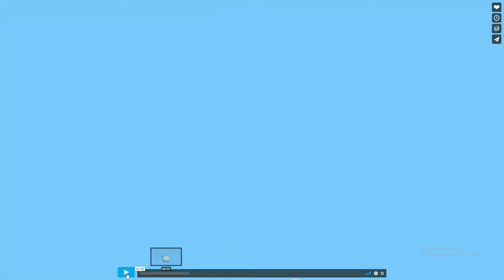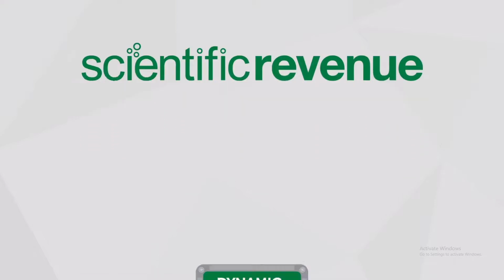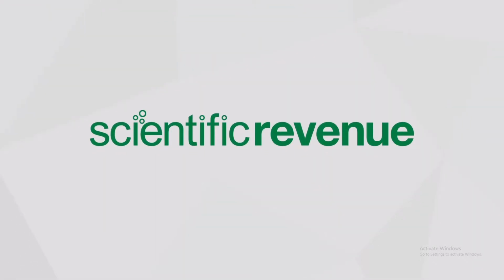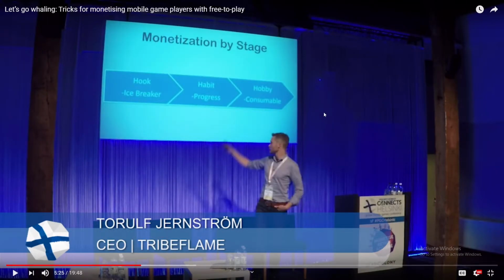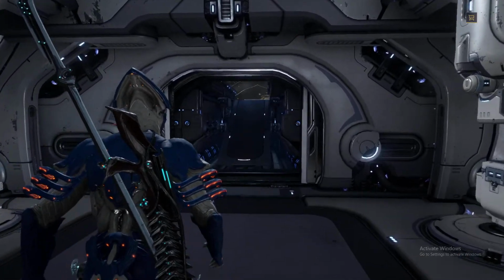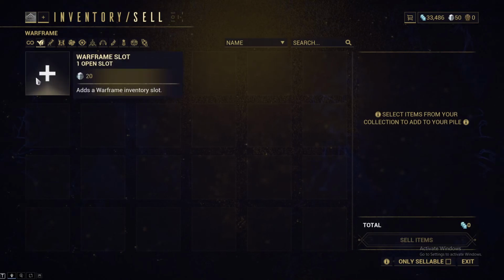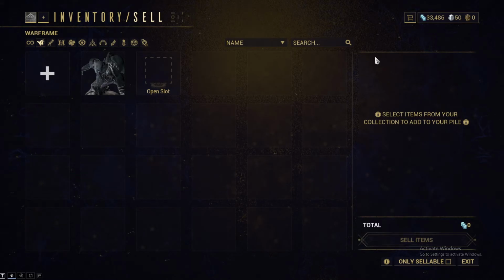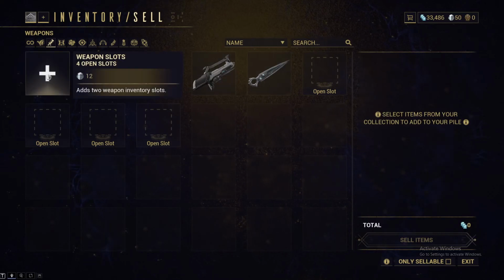Gaming mystery, what’s hidden within?- Red Talk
Can we trust game developers when it comes to our favorite games?